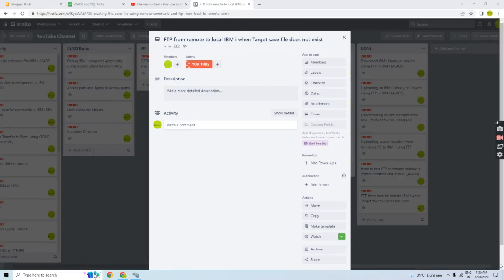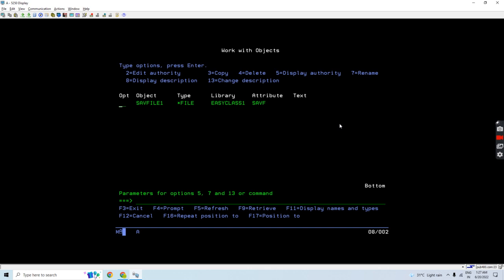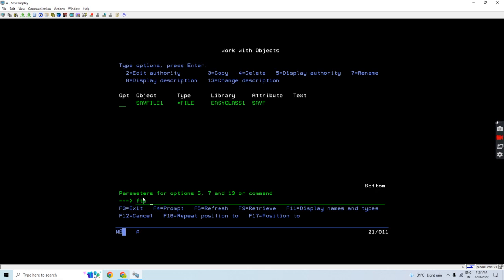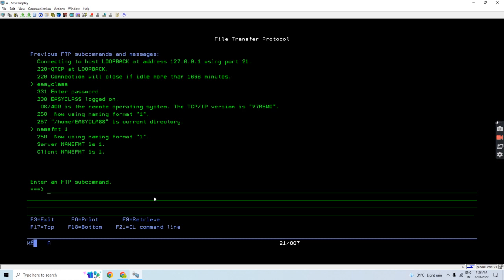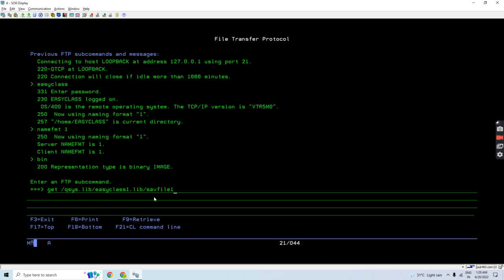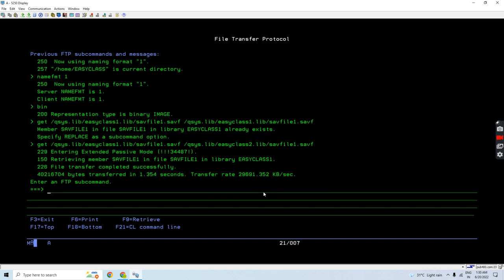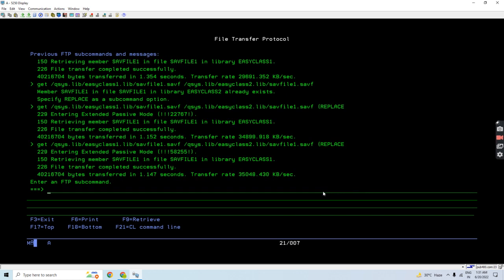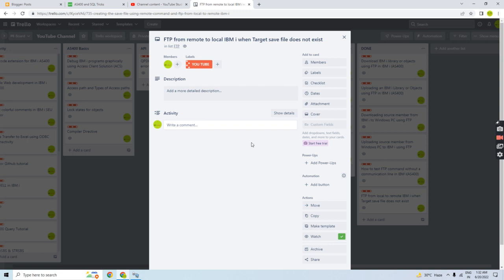FTP from remote to local IBM i when Target save file does not exist in IBM i (AS400)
Apply and get any of the following Credit cards:
ICICI Bank Credit Card Get 20% OFF on purchasing Web Hosting with Hostinger through this FTP from remote to local IBM i when Target save file does not exist in IBM i (AS400) - (Timestamp - 00:00 - 06:41)